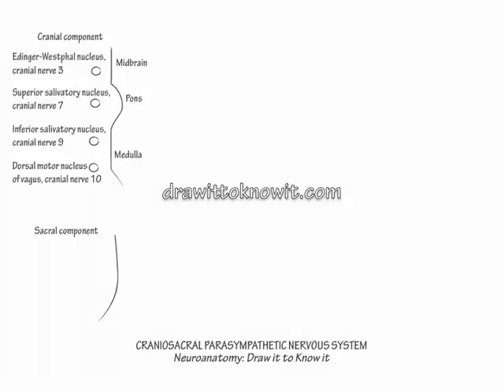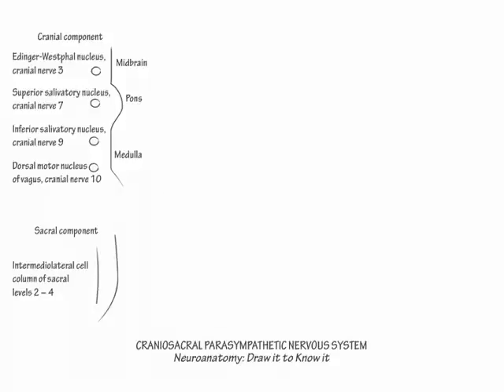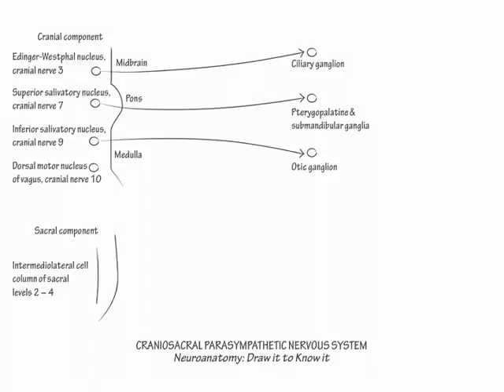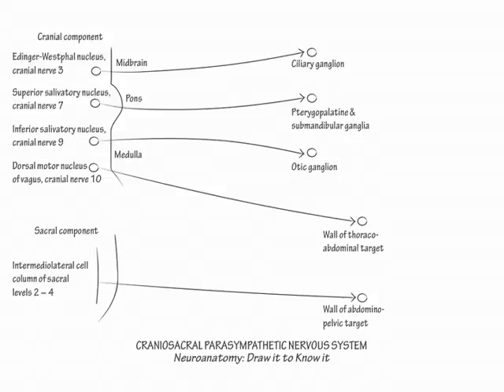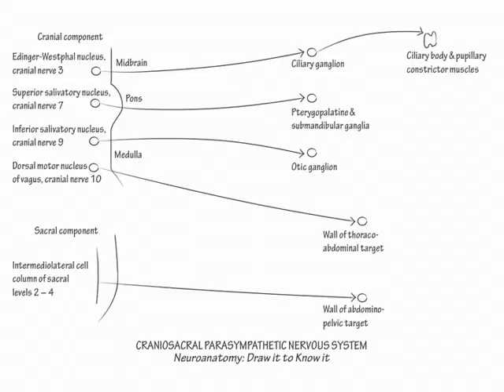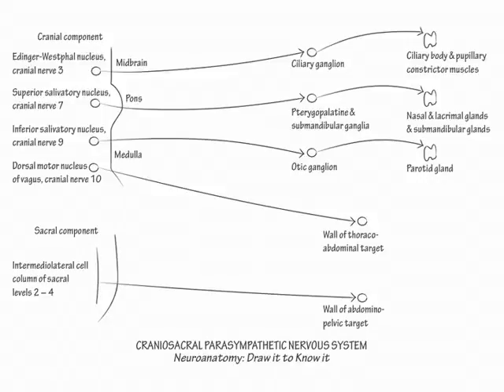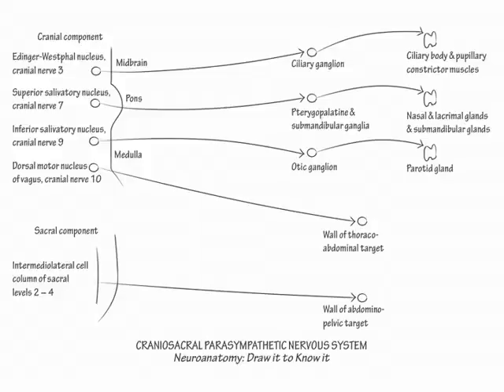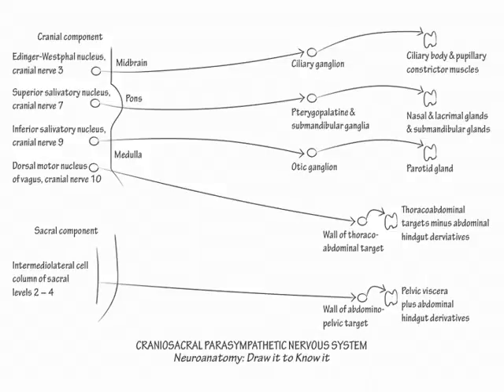Parasympathetic Nervous System Draw it to Know it Neuroanatomy Tutorial